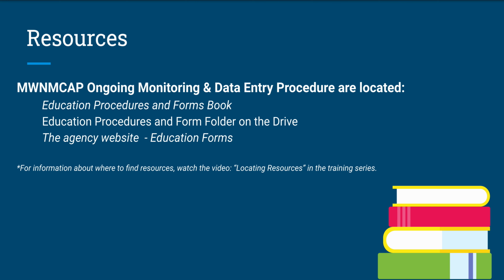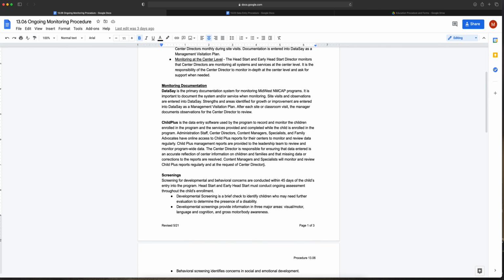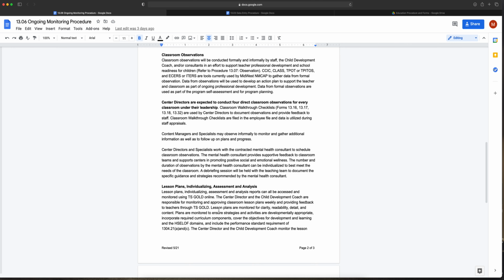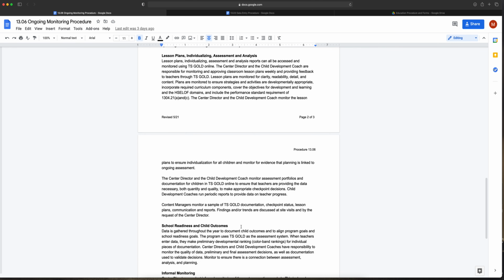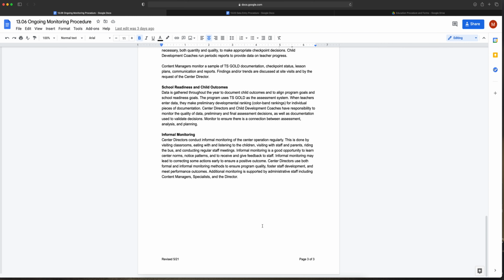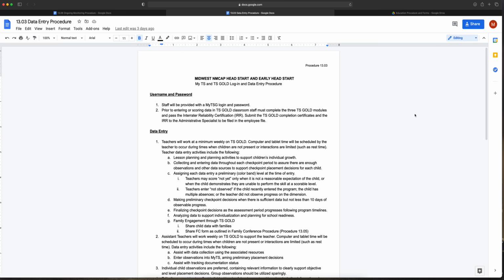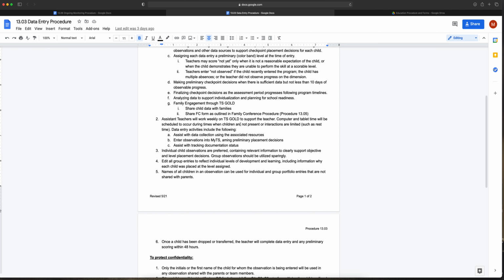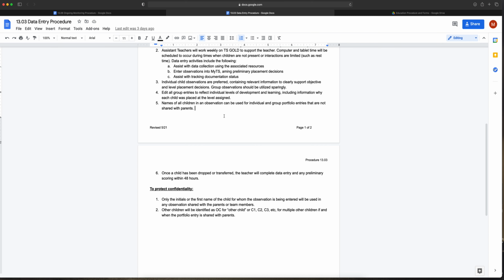Ongoing Monitoring and Data Entry: MWNMCAP HS and EHS Education Training Series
This video provides an overview of the Ongoing Monitoring and Data Entry Procedures. Once you have watched the video, click the link to be redirected to the knowledge check.